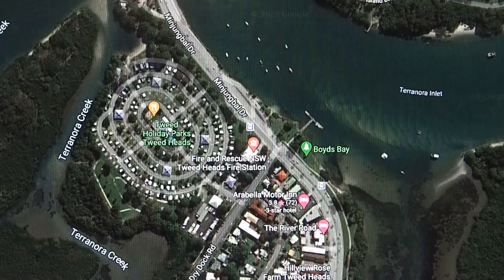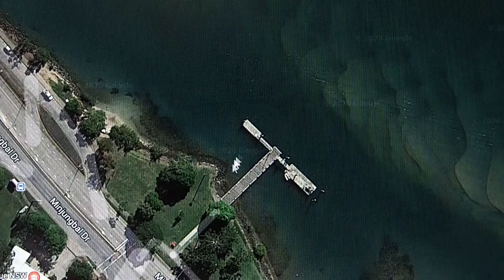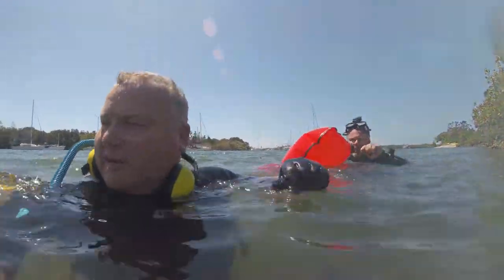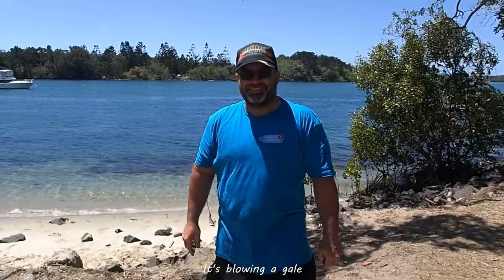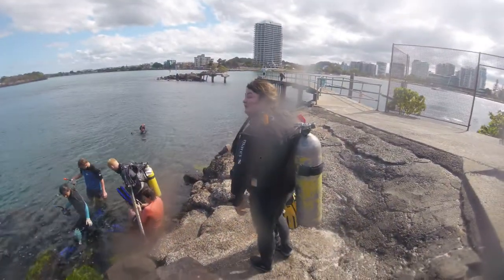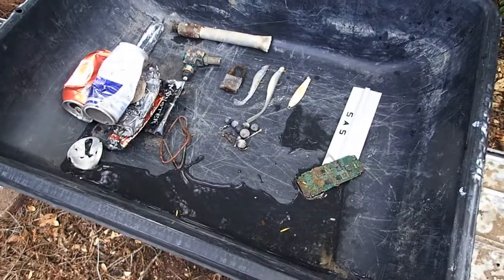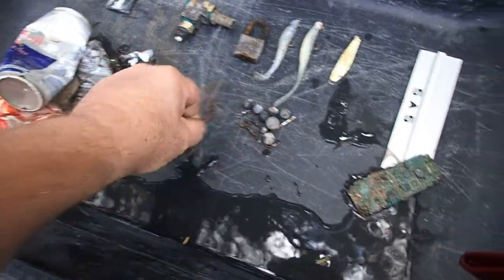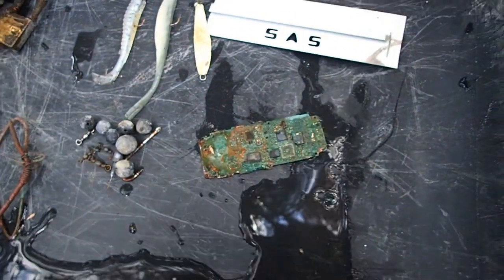Trolleys and Lionfish - An adventure with Dan in the Tweed River - Nemo Blu3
Today I meet up with Dan from Downunder Dan Diving (Check out his channel). We explore part of Terranora creek and locate Several Shopping Trolley's and encounter a Lionfish. We also head down to the mouth of the Tweed river for a dive with Kirra Dive for a bit of a refresher.
Clear vis and awesome group of people.